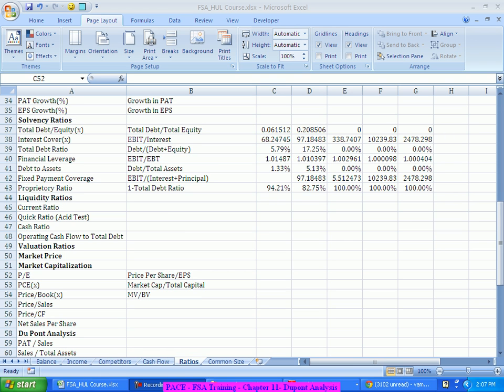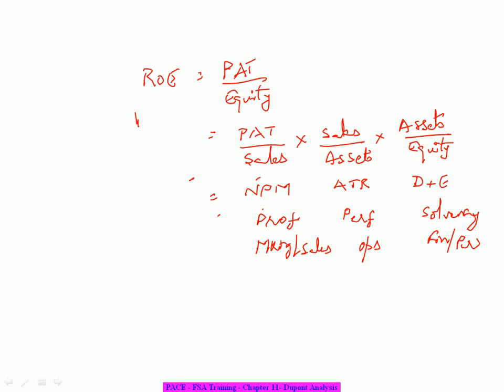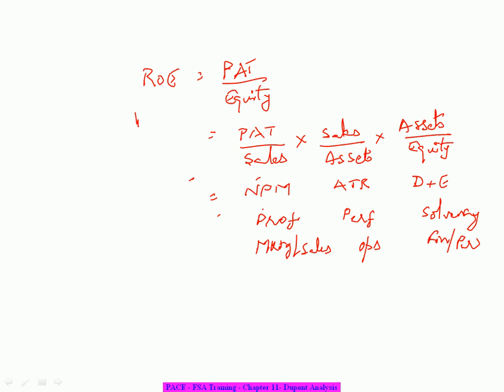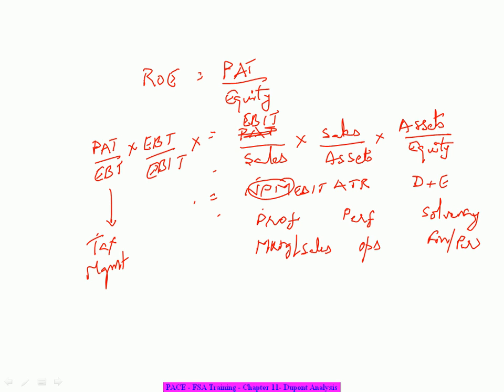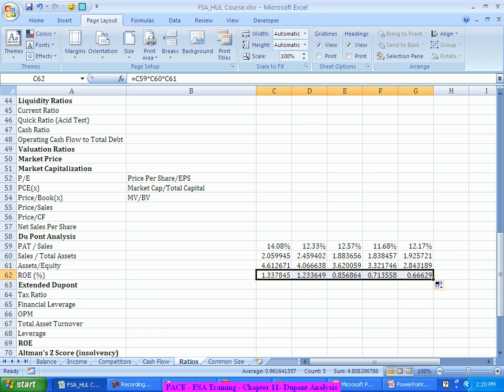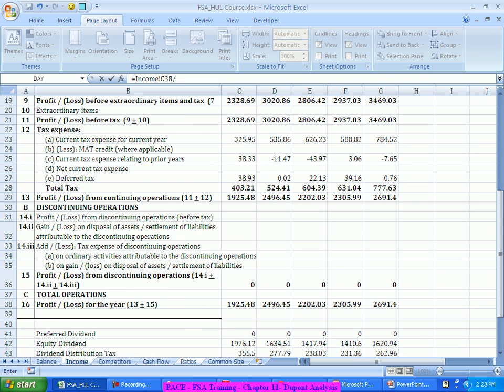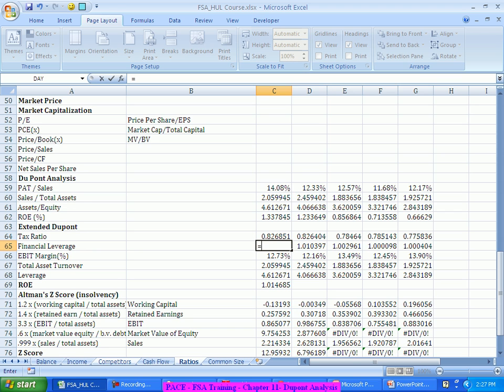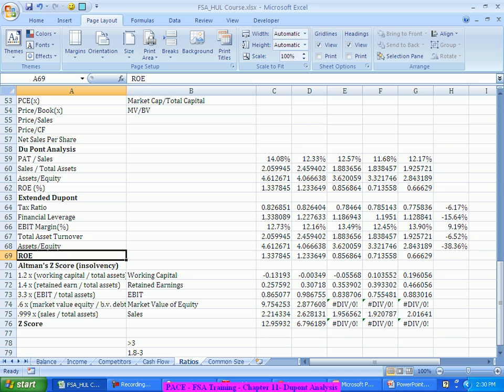Dupont Analysis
Training on Dupont Analysis by Vamsidhar Ambatipudi